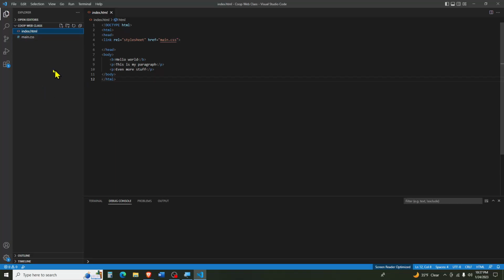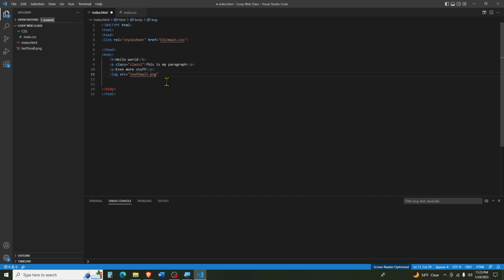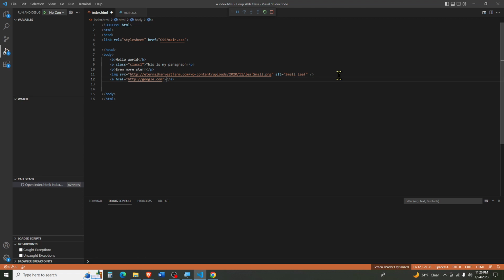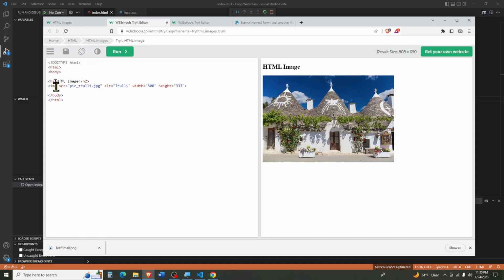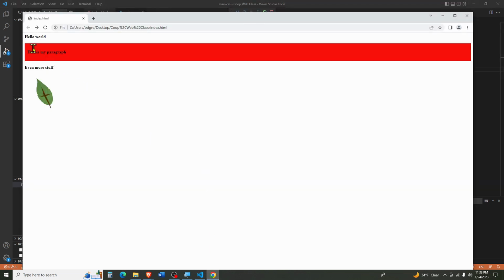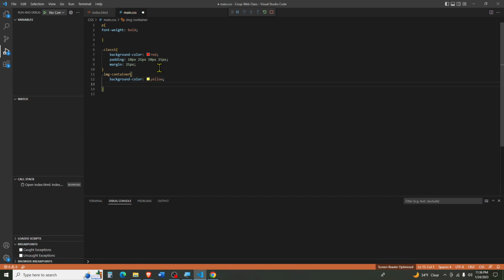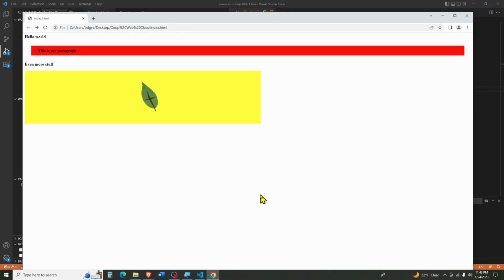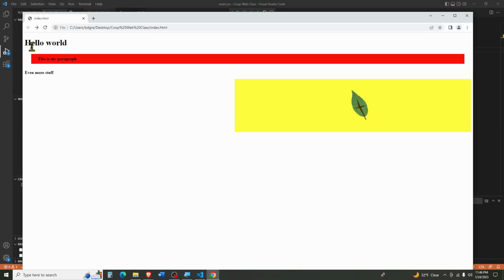Week 3 - HTML Images, Links, CSS Margins, Padding, Float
Let's look at adding more HTML elements such as images and links.  We can also begin using "div" tags to group and style content as we apply CSS classes.  Begin to add more CSS properties such as margins and padding and begin to experiment and get creative.

Please don't forget to spend some time on W3Schools.com